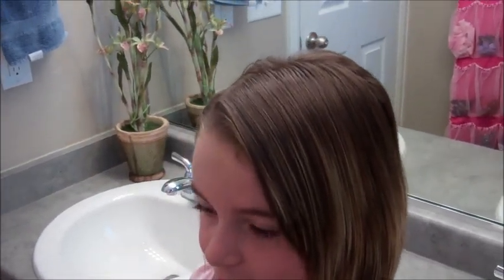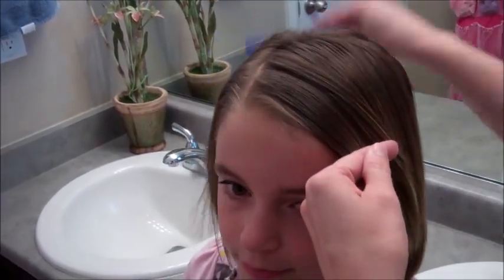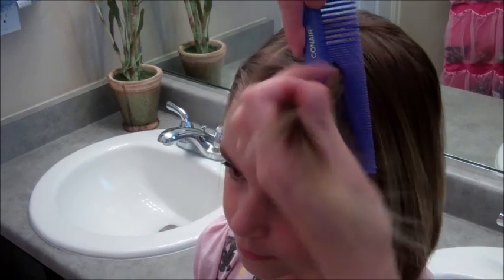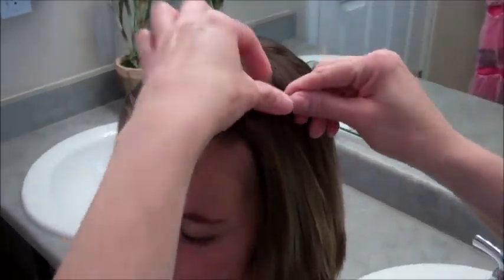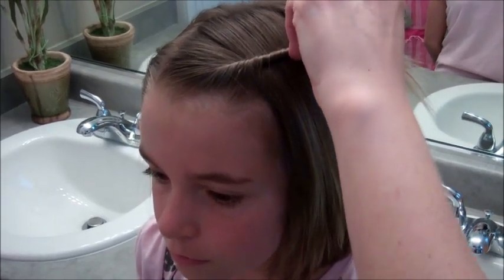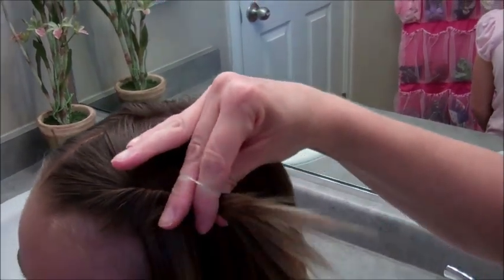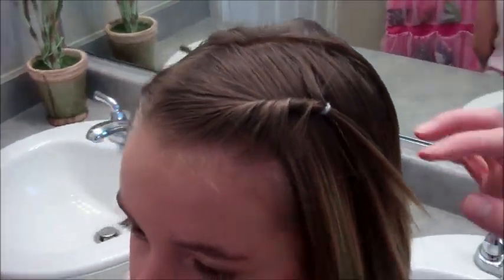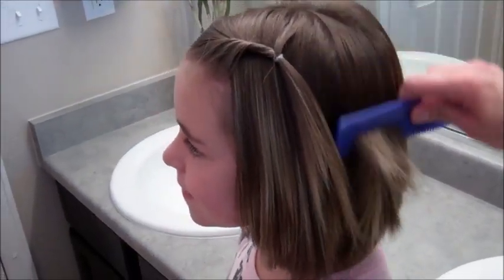FRONT TWIST PONYTAIL FOR SHORT HAIR! 😊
A cute fast hairstyle for short hair! This hairstyle uses a front twist that is secured to a small ponytail towards the back of the head. This is great for short hairs in the front, particularly bangs, or long bangs that you are growing out. It keeps them out of your face, and it looks cute! This is a great hairdo for girls learning to do their hair, and for dads that help out with hair.

Facebook: Pretty Hair is Fun

Category
Howto & Style
License